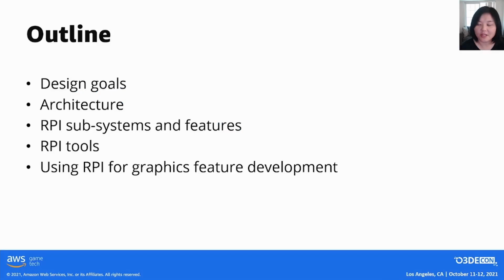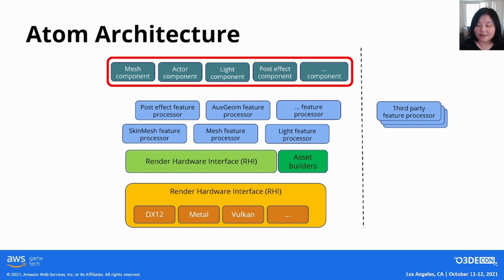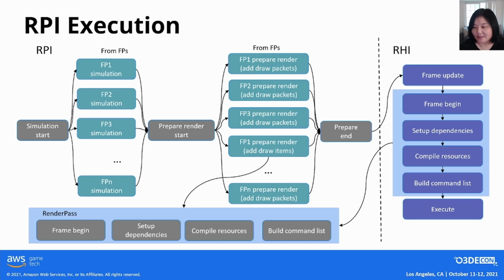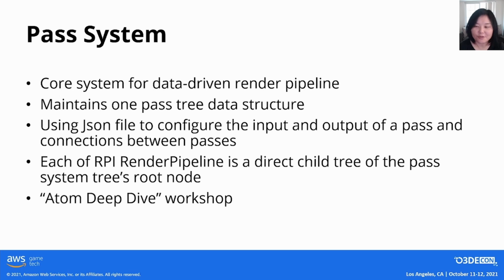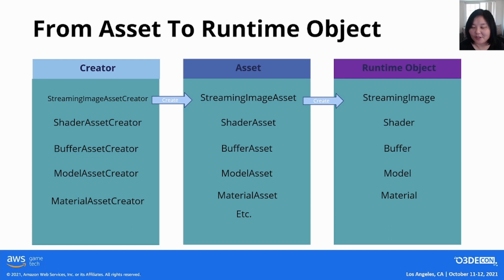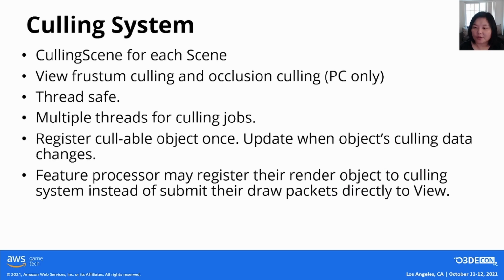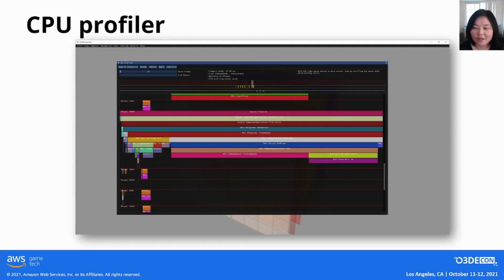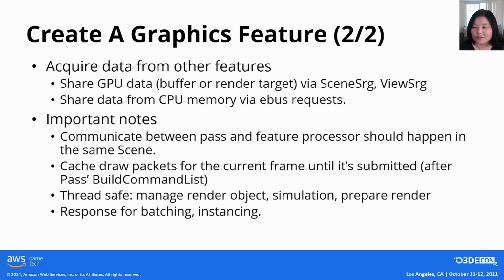Introduction to Atom's Render Pipeline Interface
The Render Pipeline Interface (RPI) is one of Atom's fundamental libraries which enables the support of Atom renderer's data-driven render pipeline, modular graphics features, and more. Qing Tao from Amazon game tech will provide an introduction to Atom's Render Pipeline Interface with its architecture, features, and tools. She will also share some examples on how the RPI was used to develop graphics features.

Speaker:  Qing Tao, Amazon